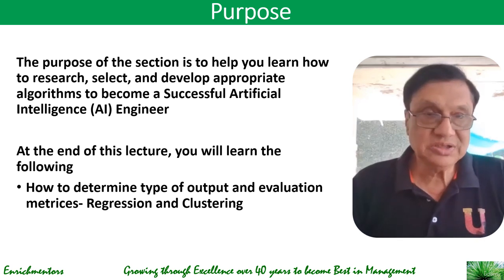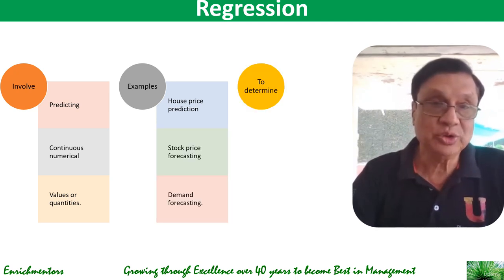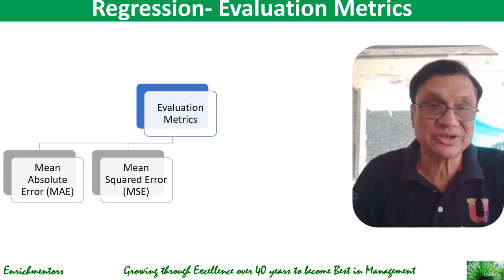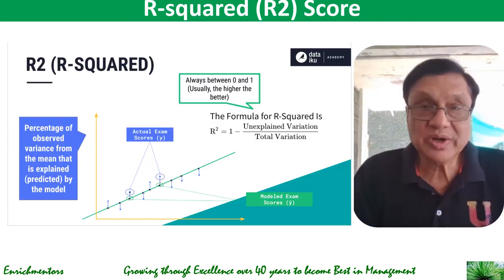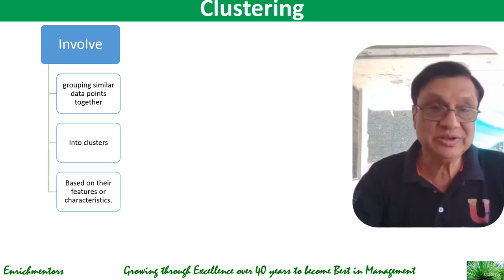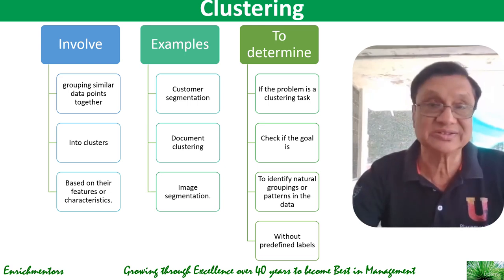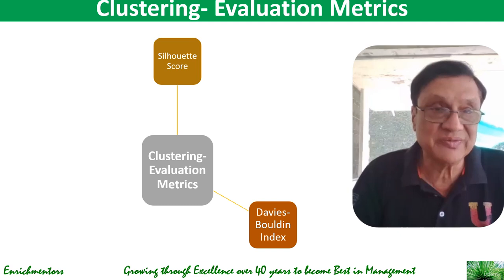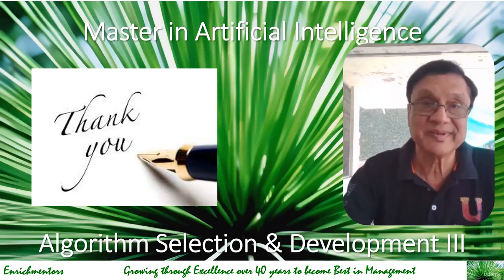17 Algorithm Selection & Development III